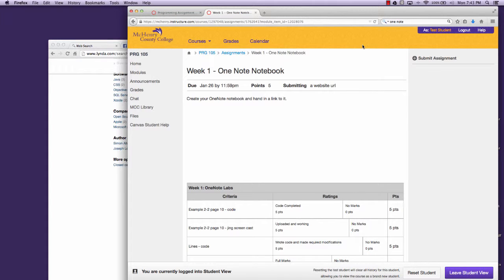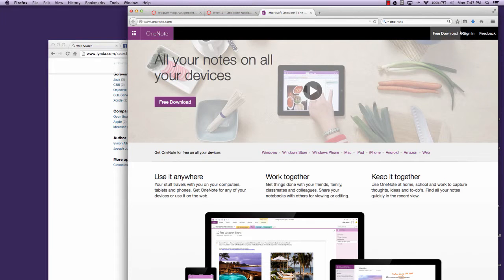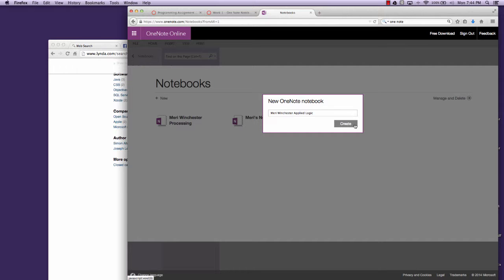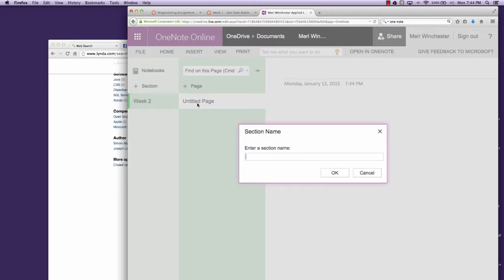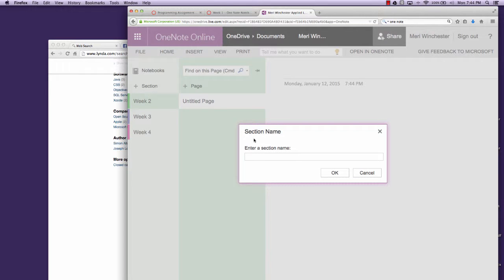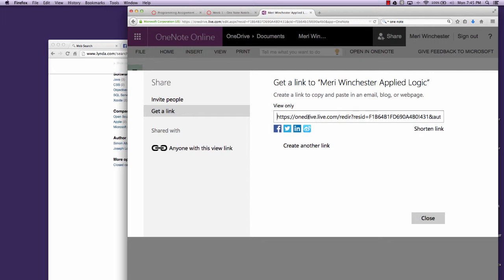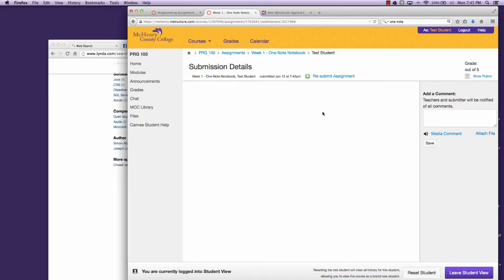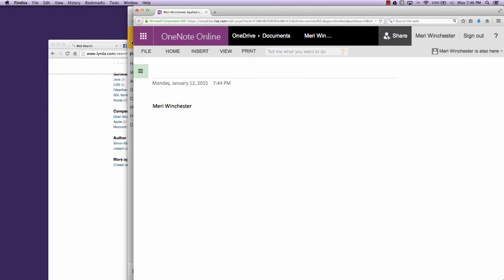Programming logic: OneNote Notebook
Creating your one note note book for programming logic